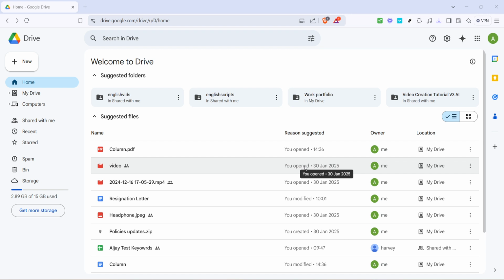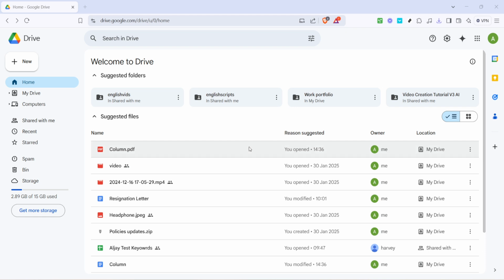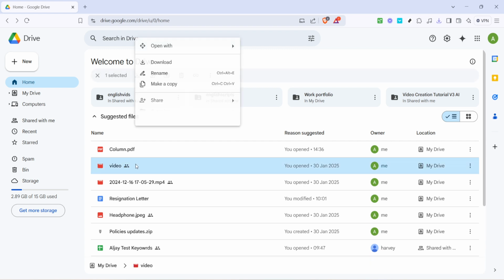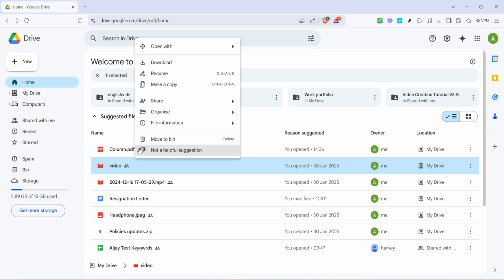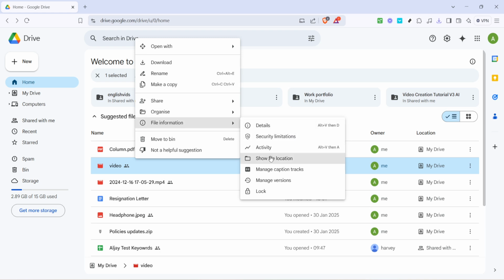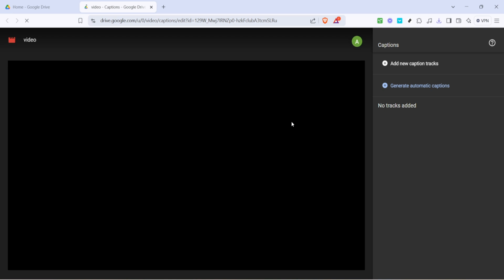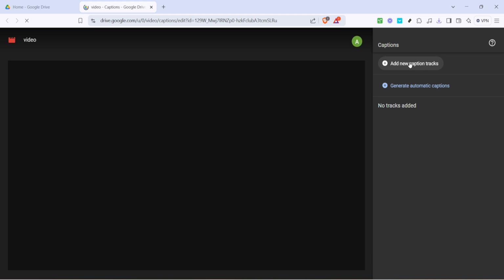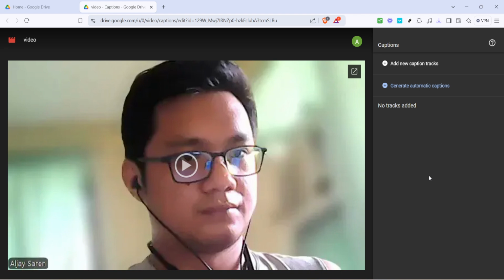How to Add Closed Captions to a Google Drive Video (Full 2025 Guide)